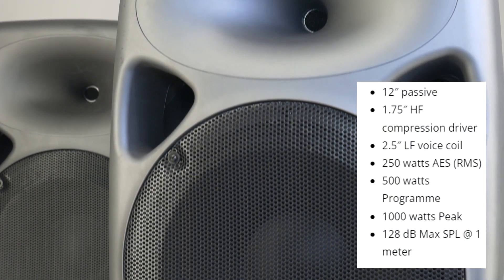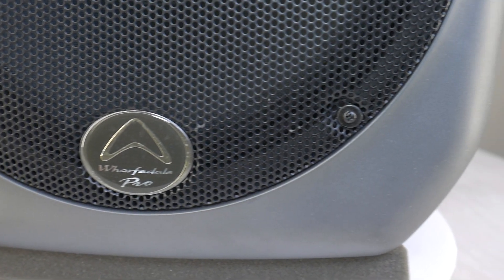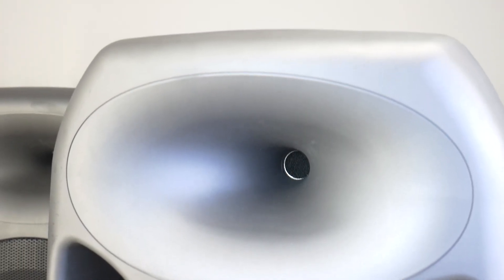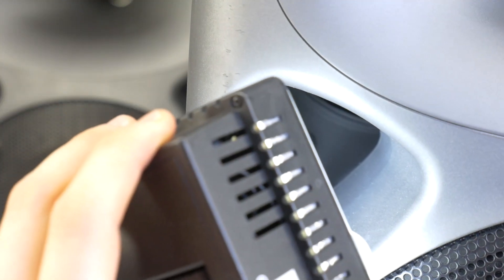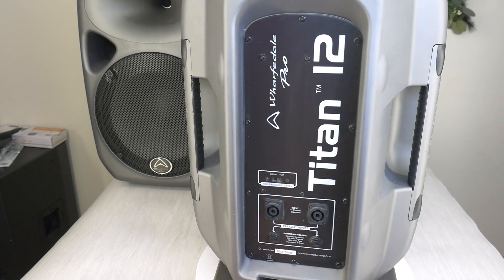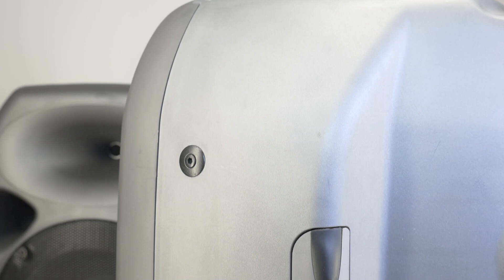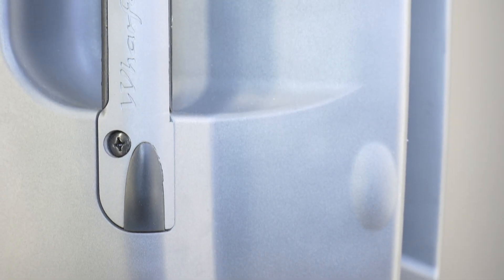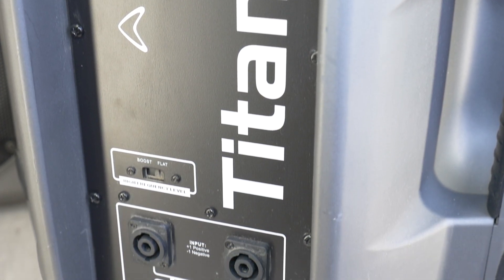Teardown Wharfedale Titan 12 PA speaker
Teardown: Look inside Wharfedale Pro Titan 12 PA speaker + How to disassembly this Wharfedale pro public address system. Watch this video to find out what's Inside PA speakers. In this video also I show how to remove Wharfedale Titan 12 speaker grill - metal cover/mesh.

Tweeter - High frequency compression driver is Wharfedale D-553A (Cambridge England). For midbass and low bass frequency transducer use Wharfedale Pro D-643A 12inch and 8 ohms speaker.

Wharfedale Titan 12 specification:
- System Type: Passive
- System Continuous Power (RMS/Programma/Peak): 250w/500/1000w
- Configuration: 12 inch, 2-way
- Crossover frequency: 2.2kHz / Linkwitz-Riley
- Frequency Response (-3 dB): 55 Hz-20 KHz
- Frequency Range (-10 dB): 50 Hz-20 kHz
- Sensitivity (2.83 v / 1 m): 98 dB
- Calculated Maximum SPL @1m: 128dB
- System Rated Impedance: 8 Ohms
- Low frequency driver: 305mm / 12" (voice coil - 64.26mm / 2.5")
- High frequency driver: Compression Driver (voice coil - 44mm / 1.75")
- Nominal Coverage (H x V): elliptical waveguide 90x60
- Input Connectors: 2 x NL4 (speakON compatible) / 2 x 1/4"
- Pole Mount: 35mm with lock screw
- Handles: 2 on sides
- Rigging points: M8 * 10
- Enclosure Material: Trapezoidal / Polypropylene
- Finish: Grey, Black, White
- Grille: 1.2 steel
- Dimensions (HxWxD): 663x435x408mm
- Net Weight (kg / lbs): 12.0kg / 26.4lbs

🇷🇺 Hазвание видео: разборка профессиональная  Акустические системы Wharfedale Titan 12 Пассивная двухполосная колонки - что внутри?
🇩🇪 Video-Titel: Demontage professioneller Wharfedale Titan 12 Passiver Zwei Wege Lautsprecher - was drin ist?

Chapters:
0:00 Wharfedale titan 12 passive speaker
1:13 Wharfedale titan 12 disassembly
1:17 remove rear connectors panel
1:34 2-way audio crossover board
2:24 remove high frequency driver
2:35 D-553A Compression Driver
3:10 take off speaker metal grille/mesh
3:38 remove low frequency driver
4:16 D-643A 12 inch bass speaker
4:56 speaker box enclosure design (inside) .